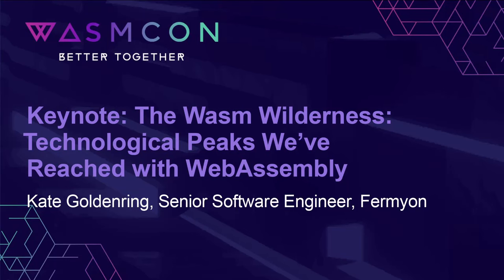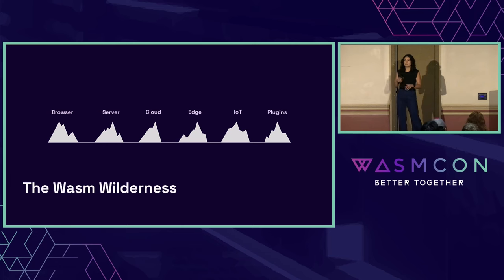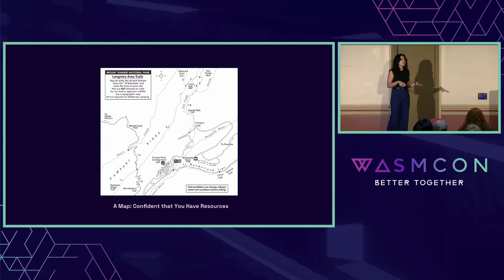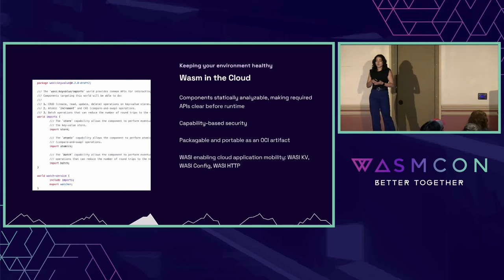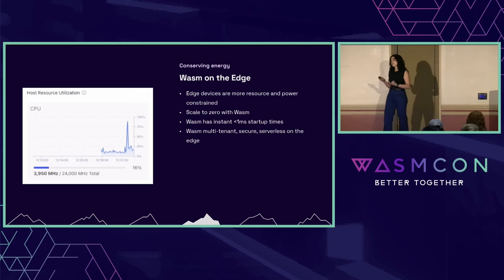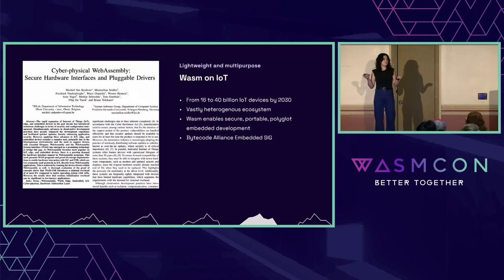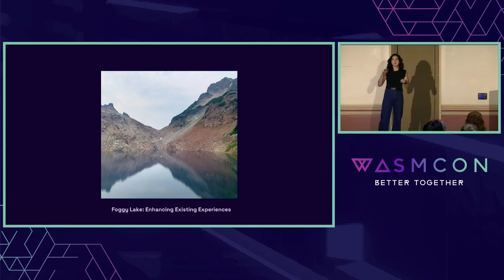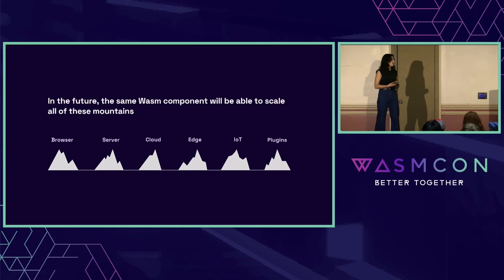Keynote: The Wasm Wilderness: Technological Peaks We've Reached with WebAssembly - Kate Goldenring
Keynote: The Wasm Wilderness: Technological Peaks We've Reached with WebAssembly - Kate Goldenring, Senior Software Engineer, Fermyon

Since WebAssembly (Wasm) was launched in 2017, it has extended beyond the browser to a range of technological areas. From cloud and edge computing to IoT and plugin systems, Wasm has created new opportunities for developers. In this talk, Kate will explore the technological mountains that WebAssembly has climbed and highlight the bedrock of the Wasm Wilderness: open standards.